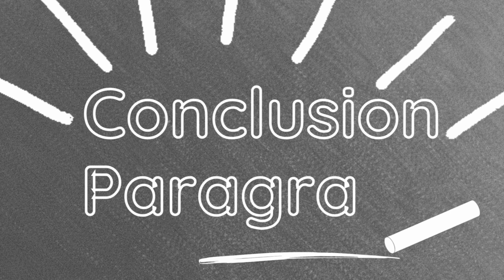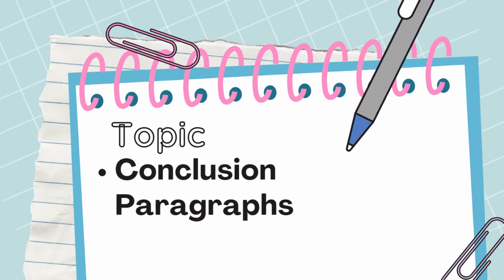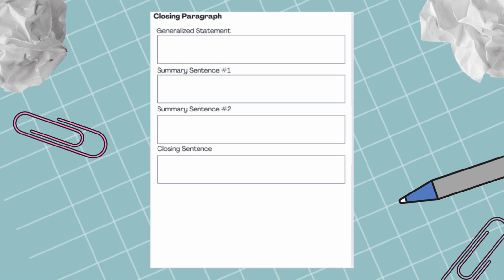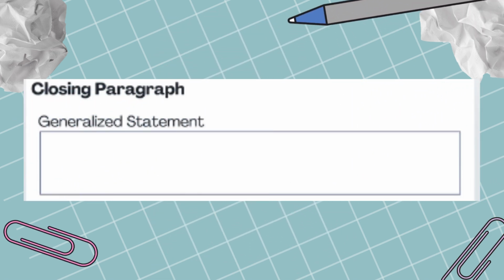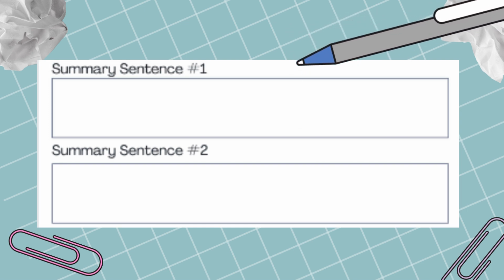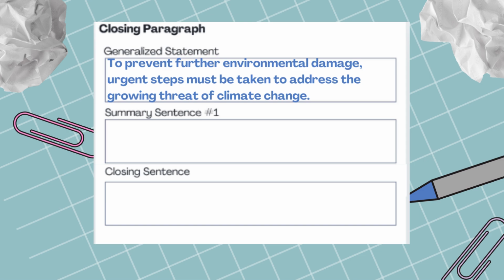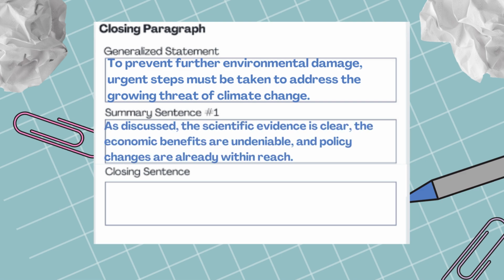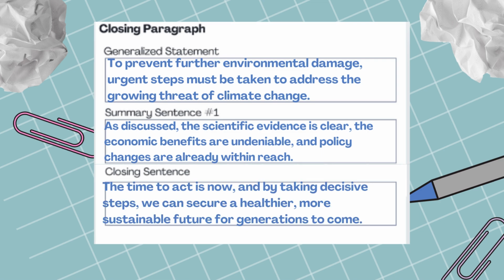4.4 Paragraph Structure: Closing Paragraph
Welcome back to Pen 2 Paper! In today's video, I take you through the essential steps of writing a strong conclusion paragraph for your essays.

The conclusion is your final opportunity to leave a lasting impression on your reader, so it’s important to craft it carefully. In this video, I share my step-by-step approach to writing a conclusion that not only wraps up your argument but also reinforces your main points and leaves your reader thinking.

🔑 What You'll Learn:
The 3-step process for writing a conclusion paragraph: Restate the thesis, summarize key points, and leave a final thought.
A full example of a conclusion paragraph, broken down step-by-step.